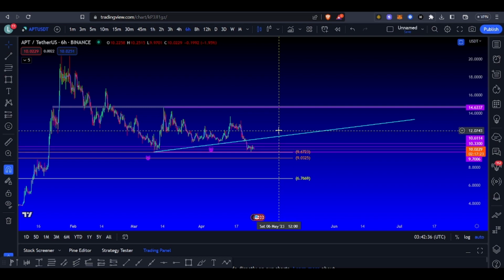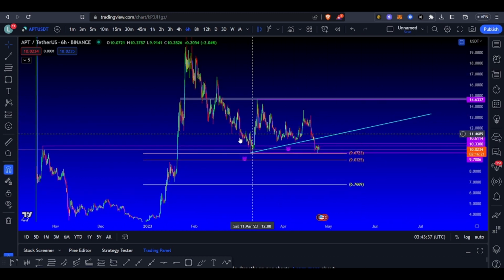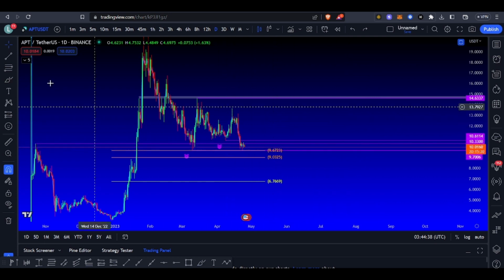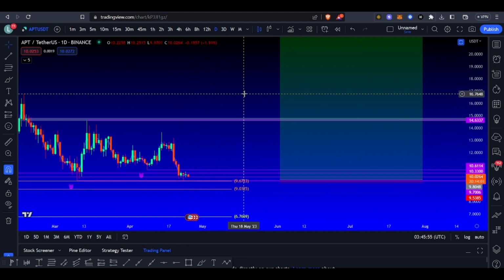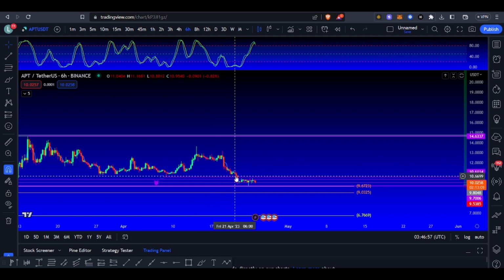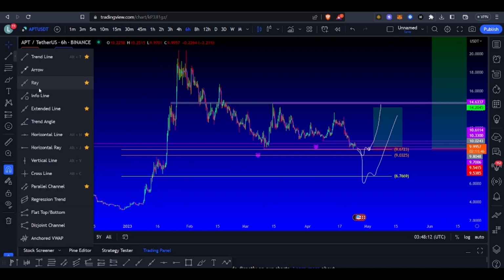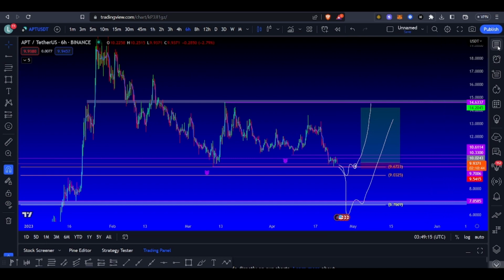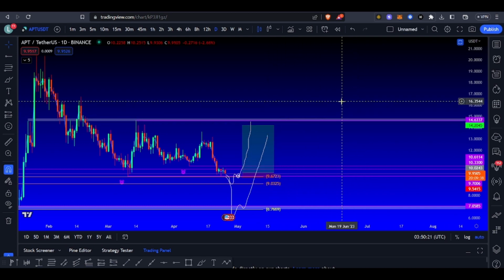Aptos Technical Analysis